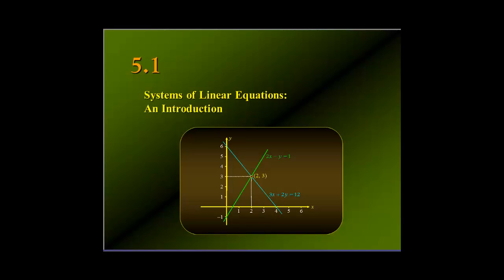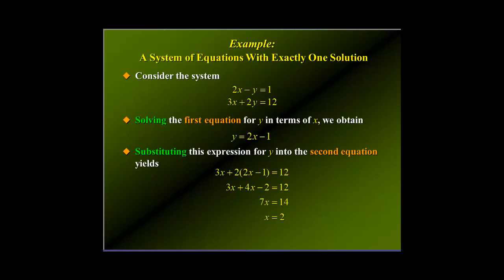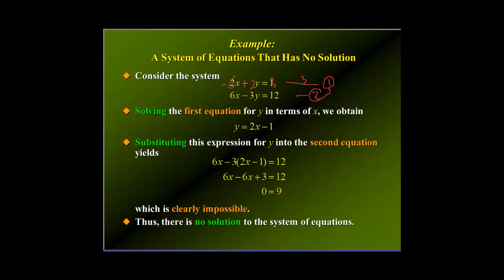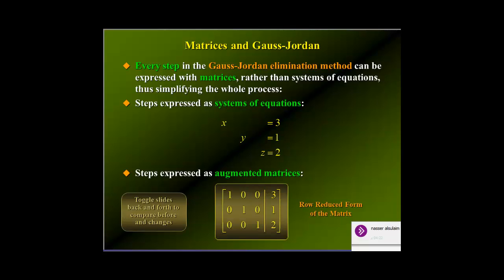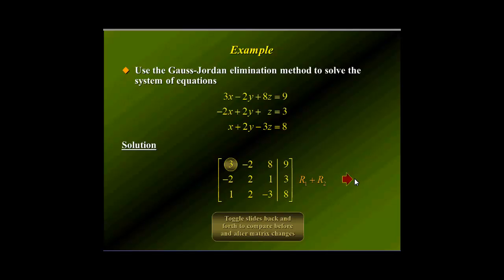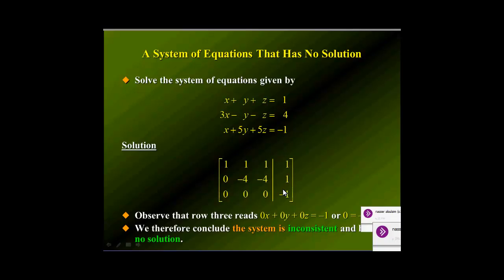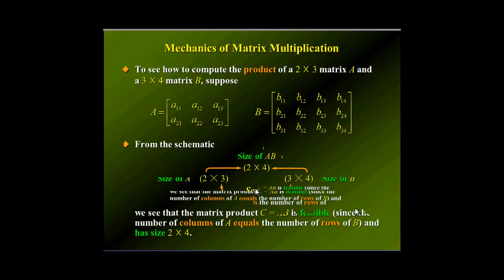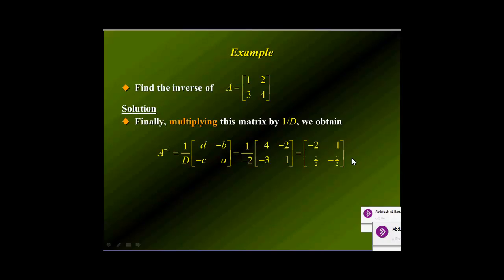math251 Riyadh male virtual meeting 2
سلايدات الشرح